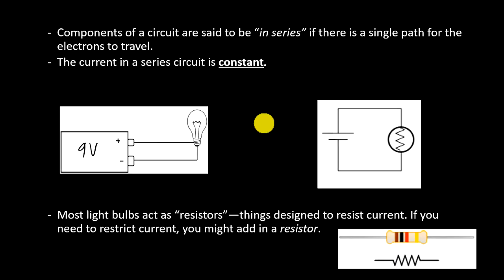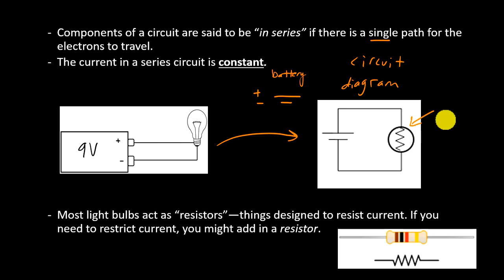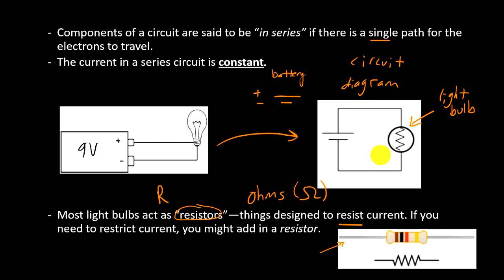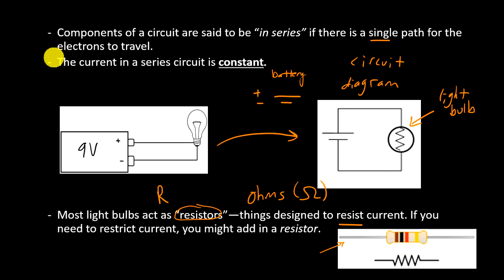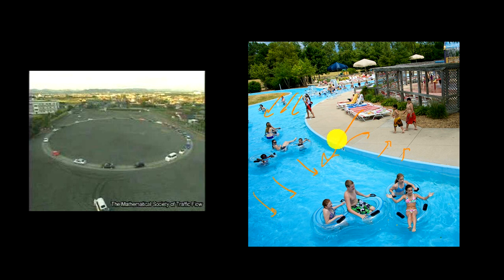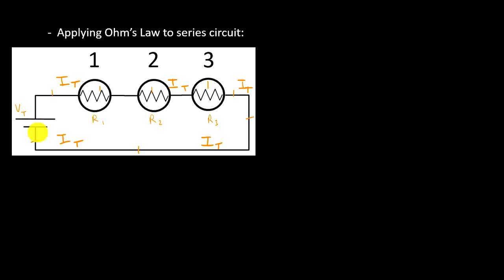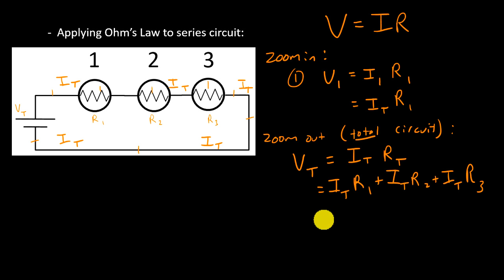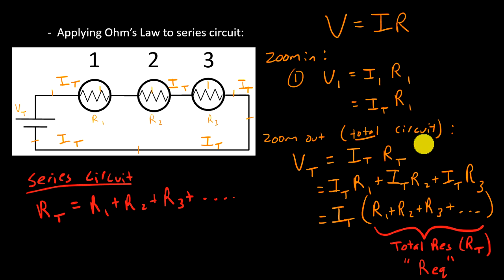C.4 Series Circuits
Looking at the definition of series circuits and applying Ohm's Law